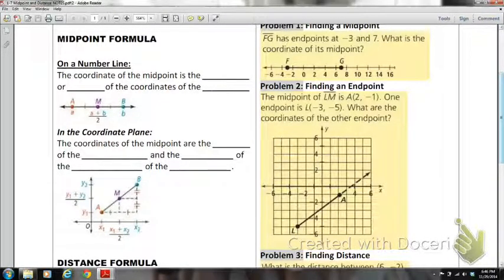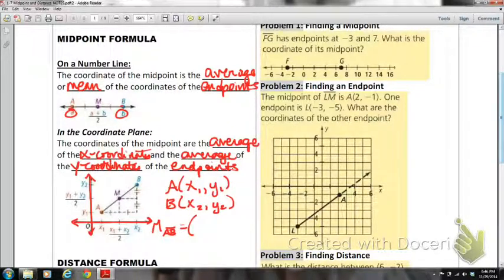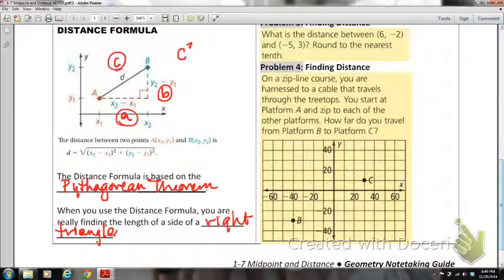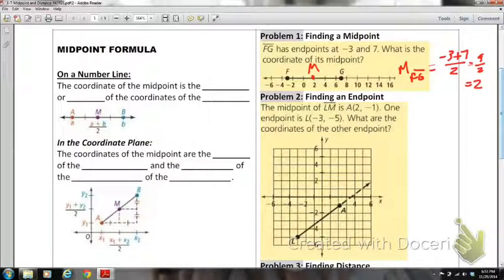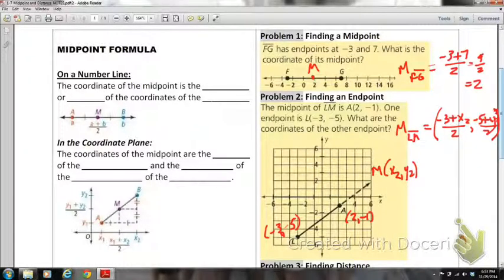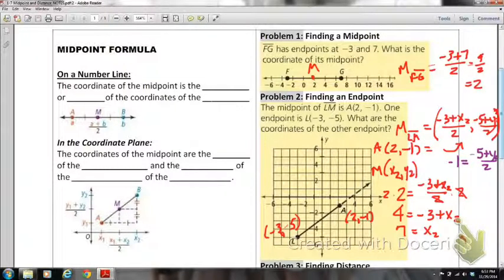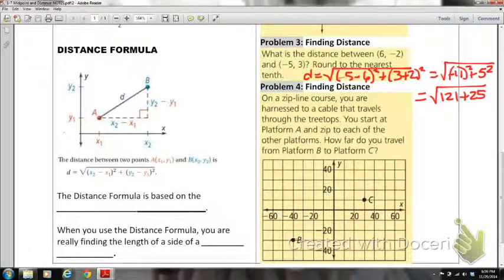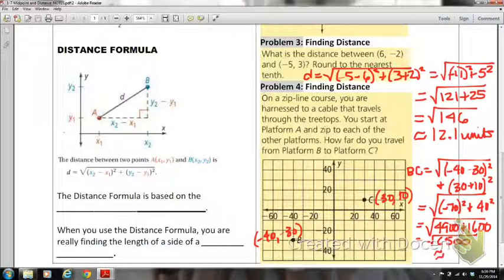MATHIS GEOM LESSON 1-7 Midpoint and Distance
Geometry Lesson 1-7 Midpoint and Distance Formulas